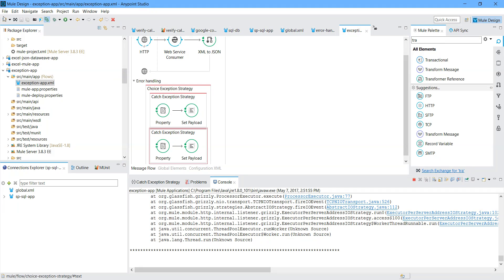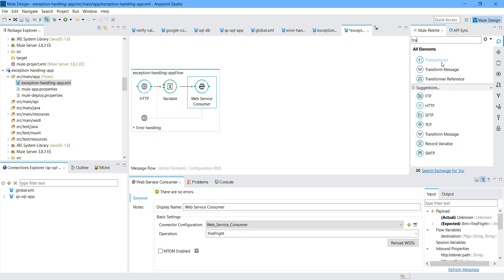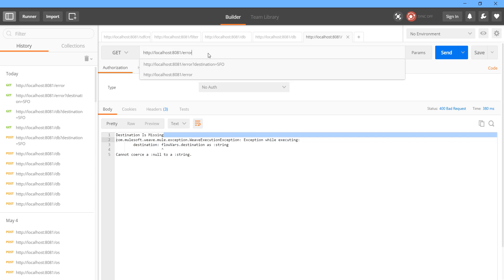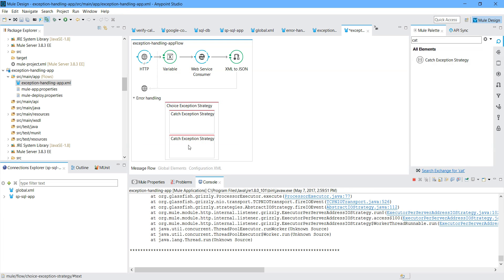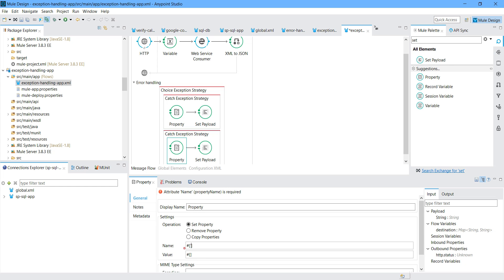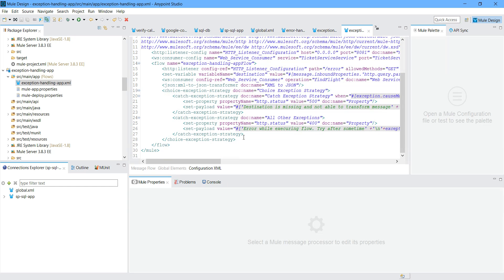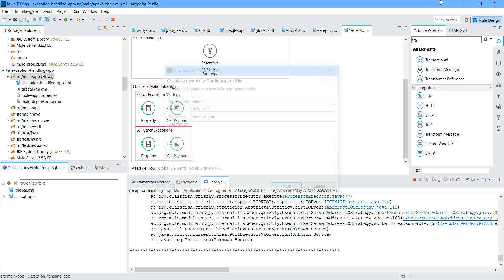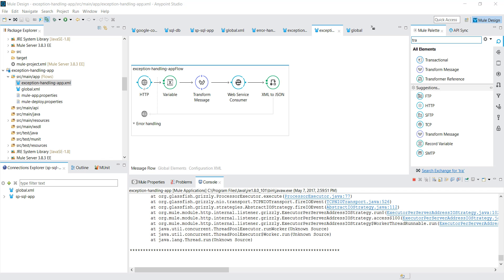Exception Handling (Catch and Choice Exception Strategy) With Mule ESB-Part I